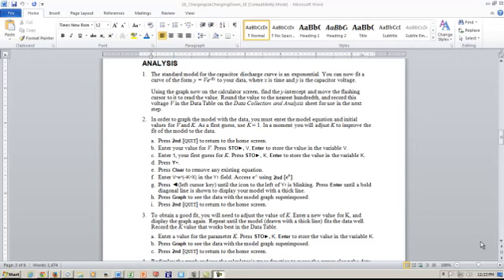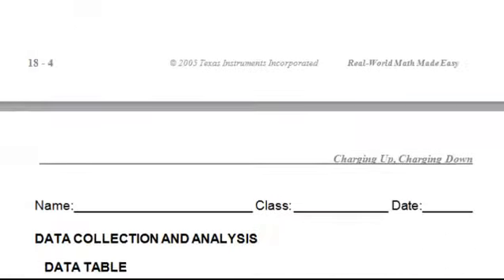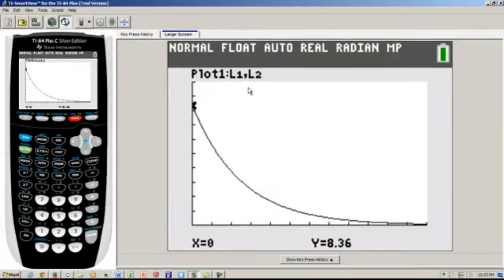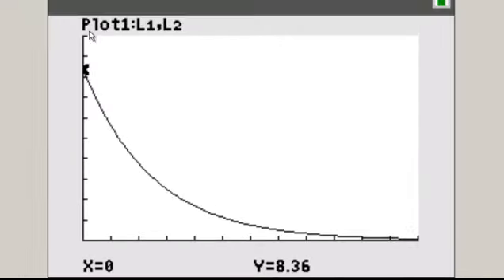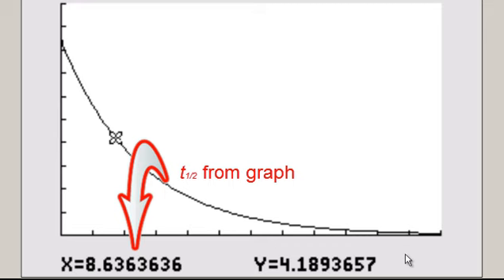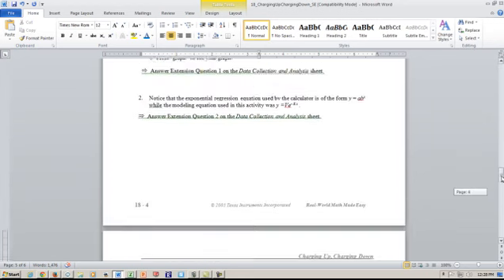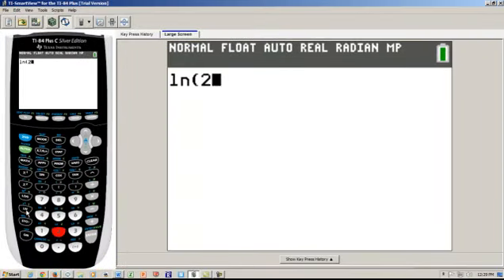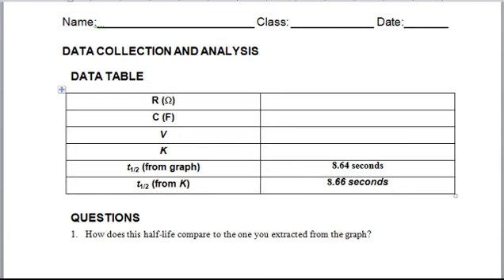Charging Up, Charging Down_Analysis #4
instructions for finishing the Charging Up, Charging Down analysis section #4